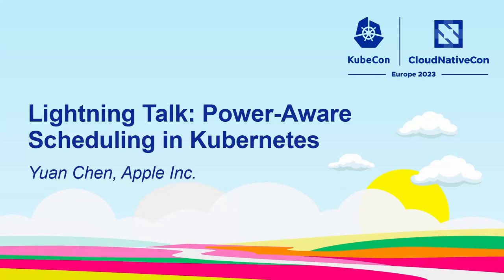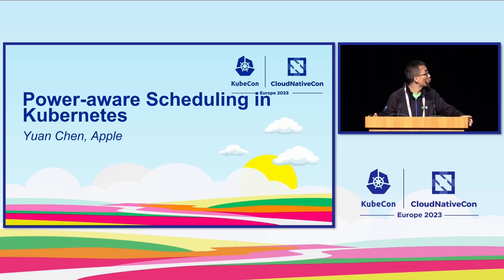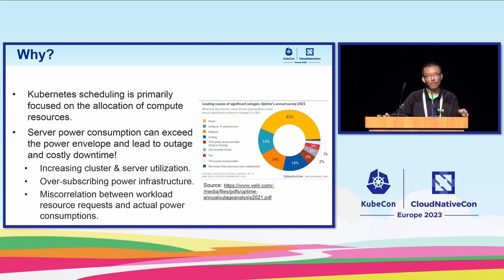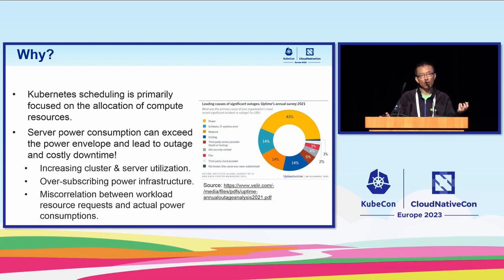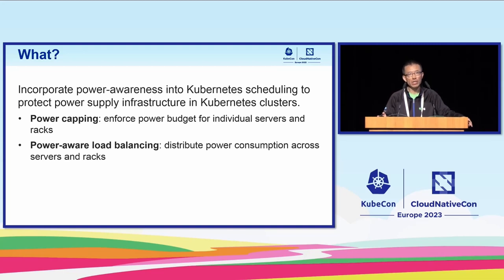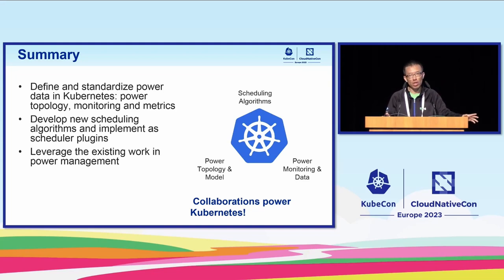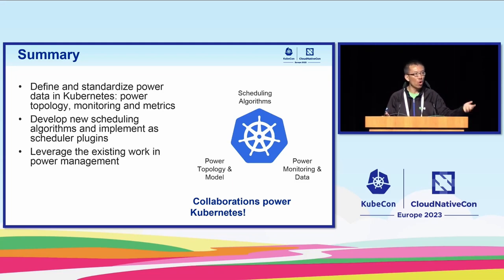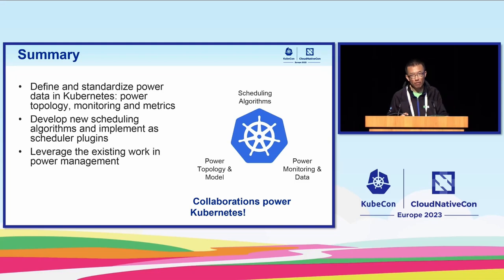Lightning Talk: Power-Aware Scheduling in Kubernetes - Yuan Chen, Apple Inc.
The Vanilla Kubernetes scheduler does not take power into account when placing pods on nodes and racks. As a result, the power usage of servers and racks in a data center can exceed the allocated power envelope and lead to service outages and costly downtime. In this short talk, Yuan Chen from Apple will give an overview of a new scheduler feature to support power-aware scheduling in Kubernetes. The proposed power-aware scheduling can protect power supply infrastructures and improve workload stability in large scale Kubernetes clusters by (1) enforcing power cap at both the server and rack levels, and (2) by optimizing pod placement to more evenly distribute workloads and power demand across servers and racks. The enhanced scheduling strategy is implemented by extending the default Kubernetes scheduler via scheduler plugins using the standard Kubernetes scheduling framework API. Specifically, power capping is implemented using the scheduler Filter plugin, and workload and power distribution optimization is achieved via the scheduler Scoring plugin. The improved scheduler can help safely increase server hardware and data center infrastructure size, and improve resource utilization and workload reliability for Kubernetes clusters.